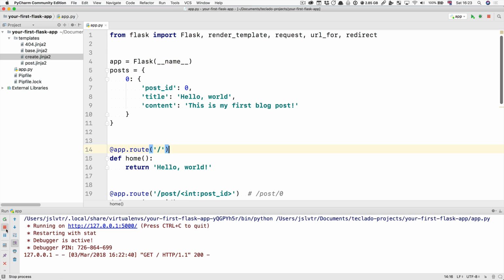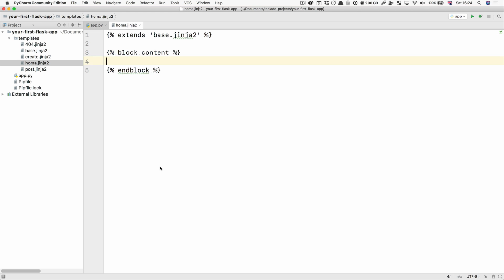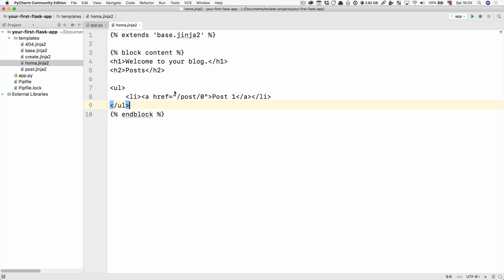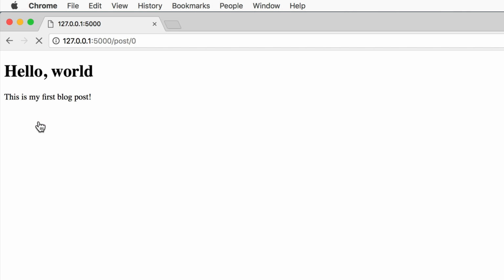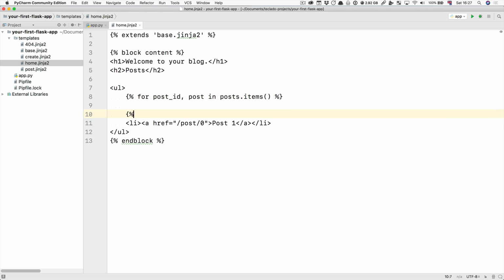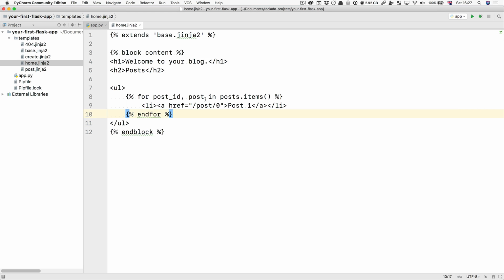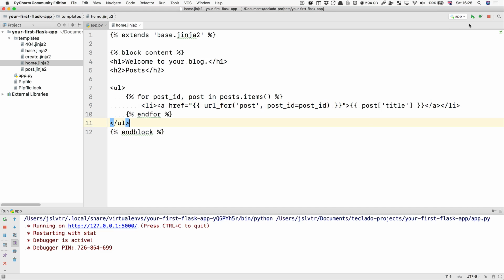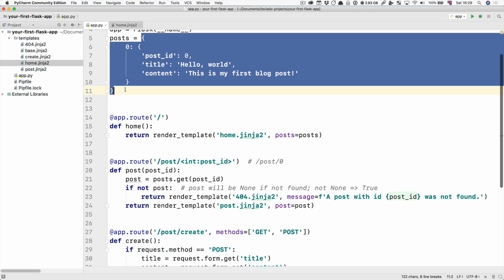video15 9 Using Jinja2 for loops to create a nicer homepage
Web Development with Flask: Using Jinja2 for loops to create a nicer homepage